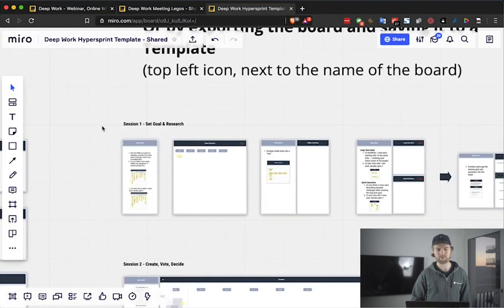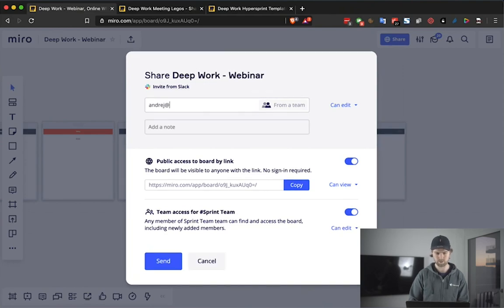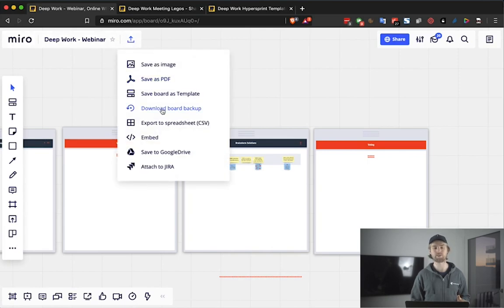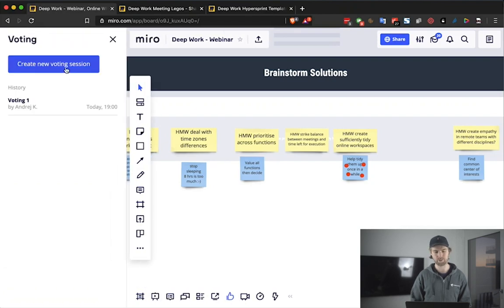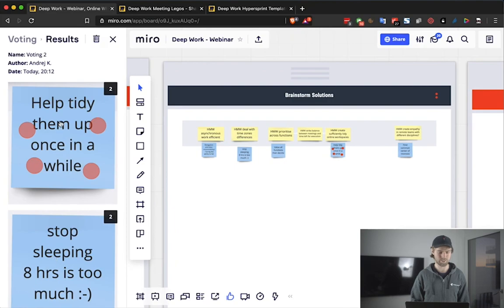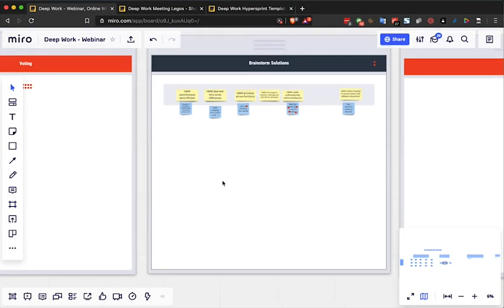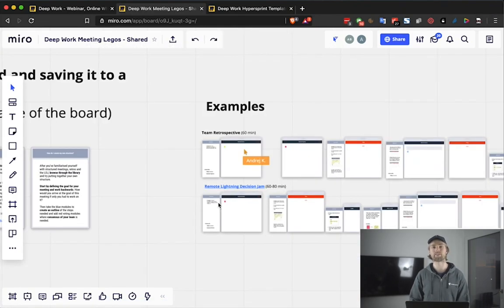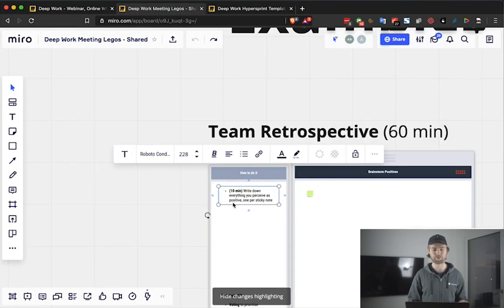Miro vs. Mural Cook-Off Part 1 - Miro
In this video I'm going over the basics of Miro.